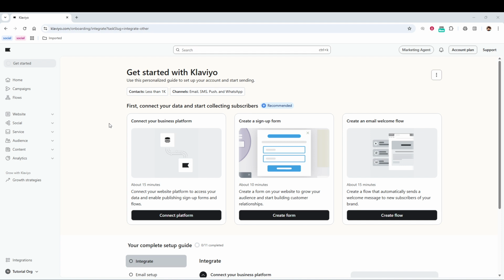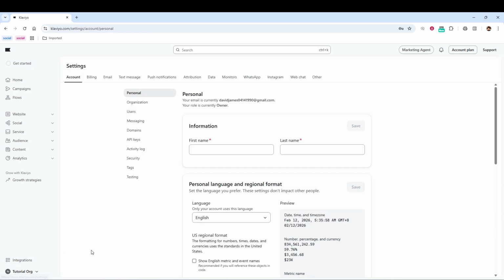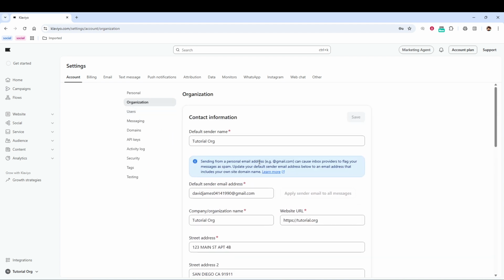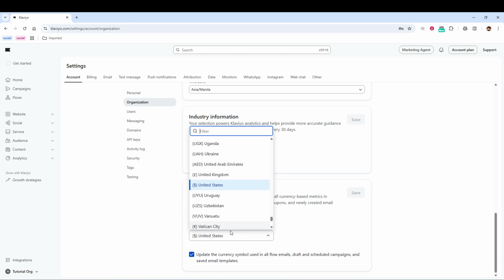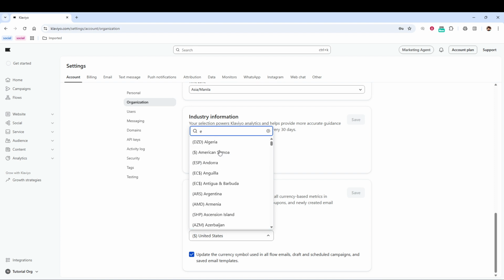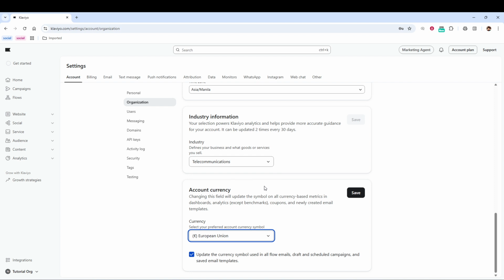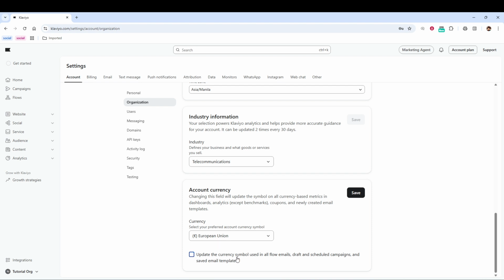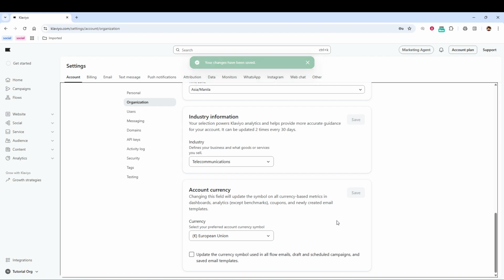How To Change Currency In Klaviyo [2026 Guide]